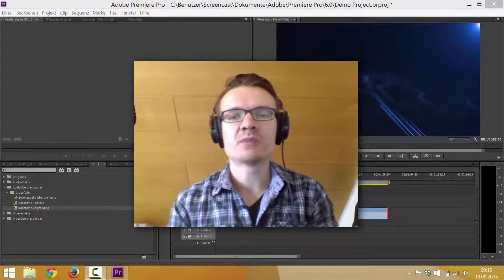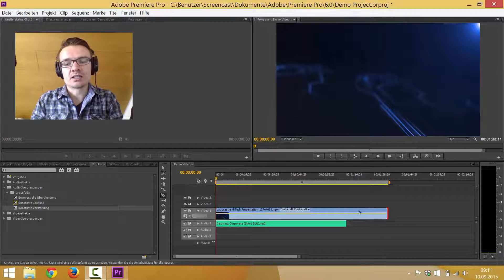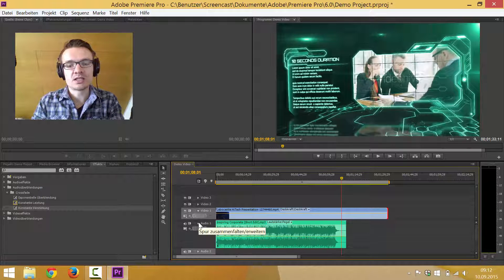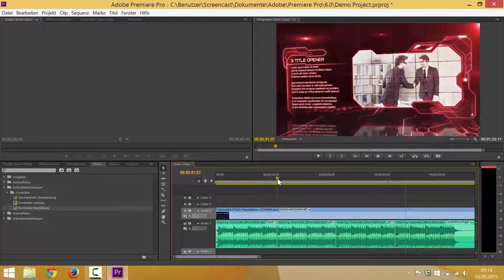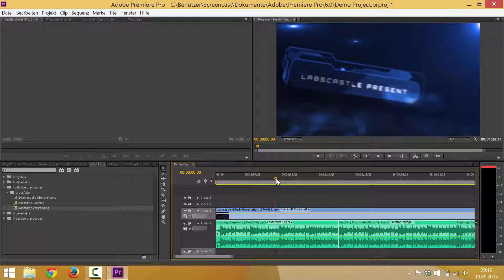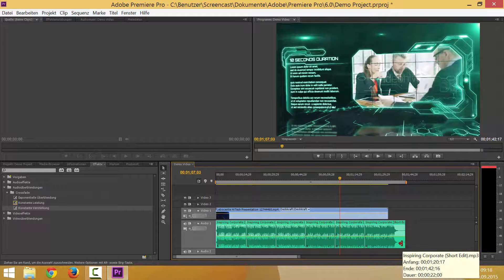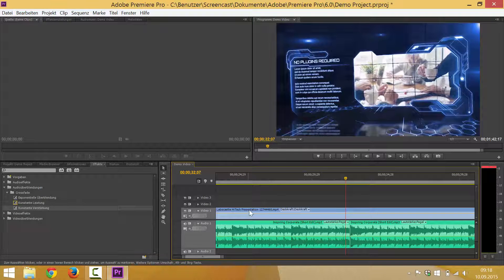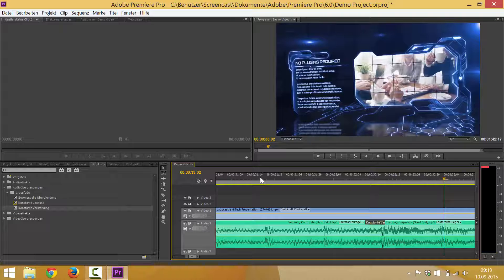How to cut a Seamless Loop to extend Background Music in your Video Editing Software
In this Tutorial I show how to simply cut a Song into seamless Loops right inside your Video Editing Project to make the music longer. You can follow these simple steps in Adobe Premiere, Avid Media Composer, Final Cut Pro or any other nonlinear Video Editing Software.

If you like the song, you can also use it in your media: